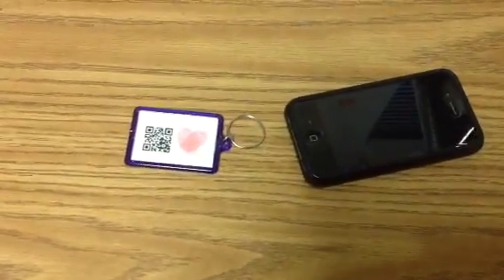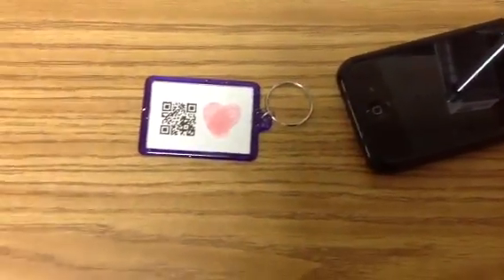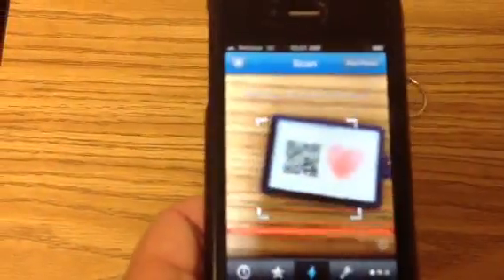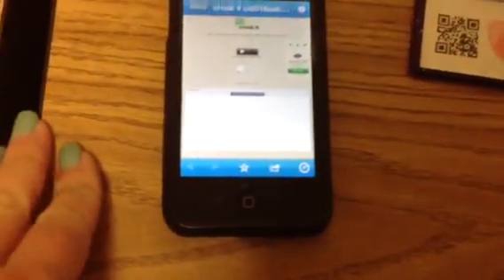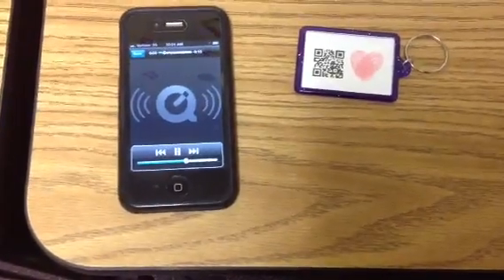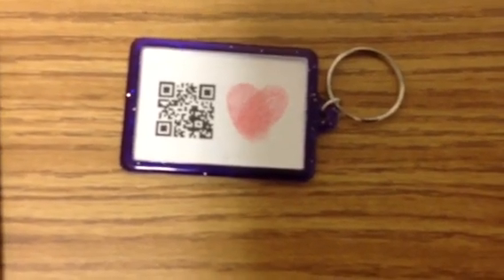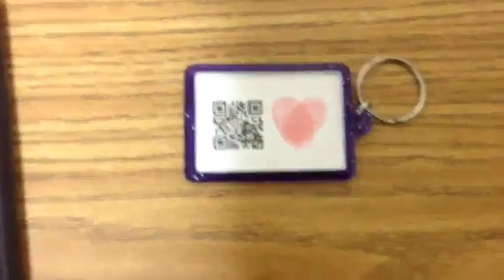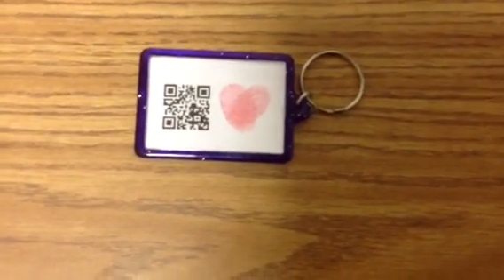Thumb Body Loves U QRCodes